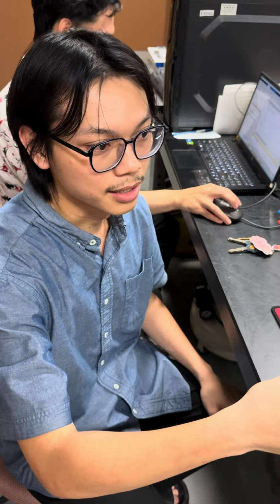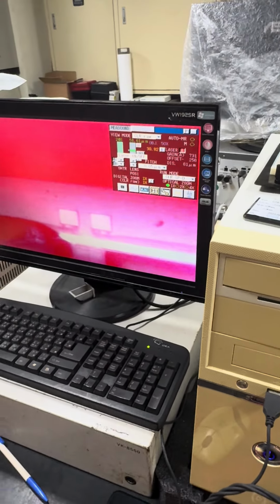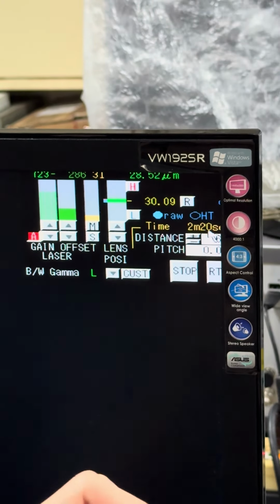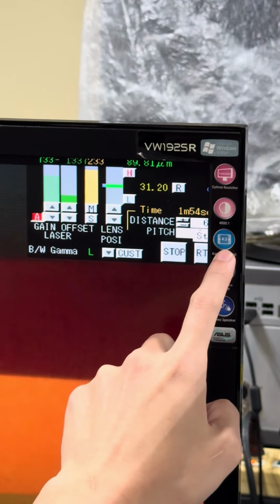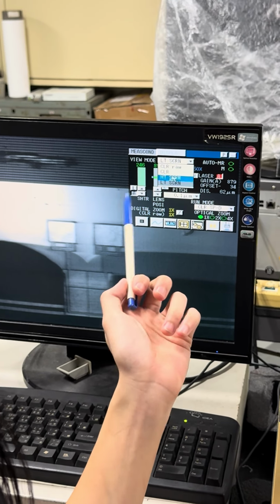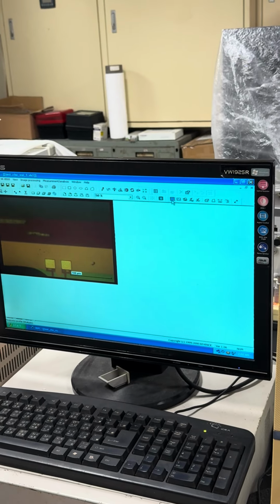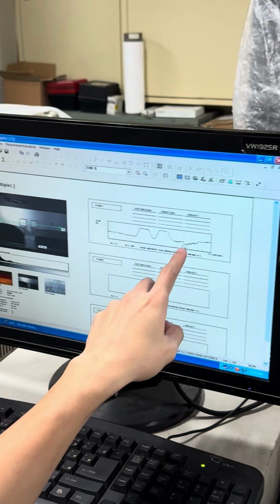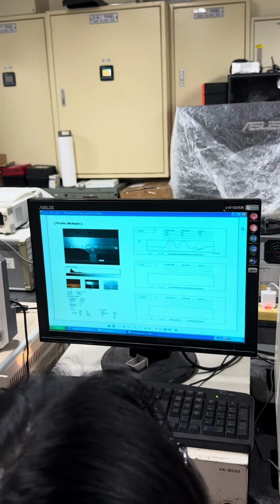How to use Keyence VK-8550 to do profile measurement